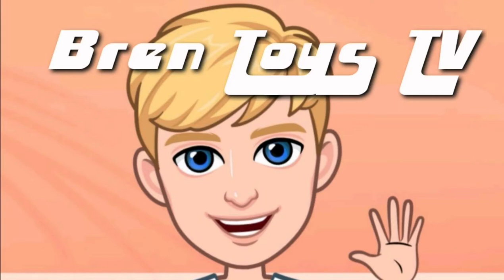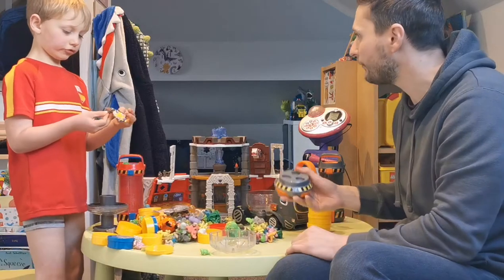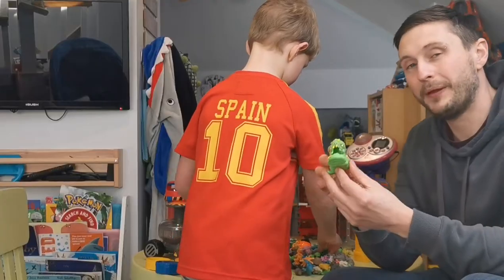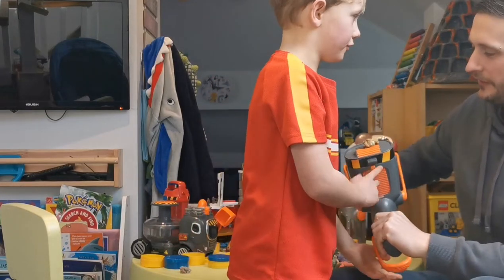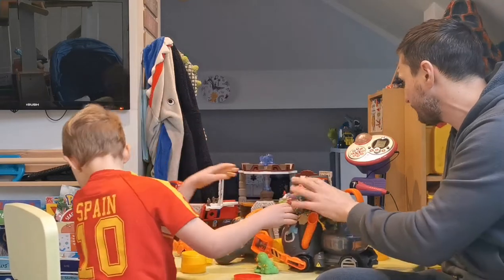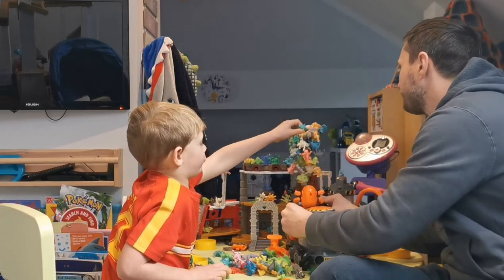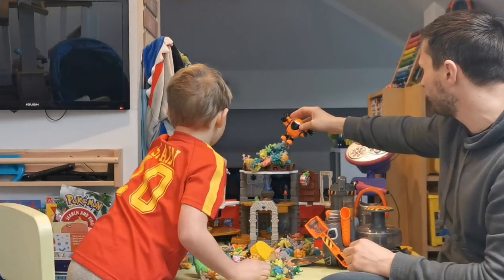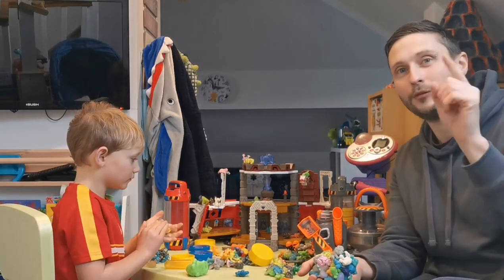Bren Toys TV - Fungus Amungus!